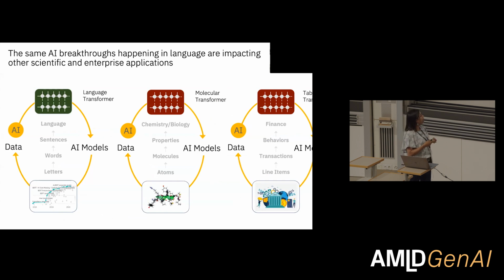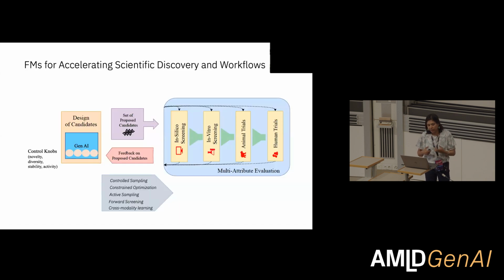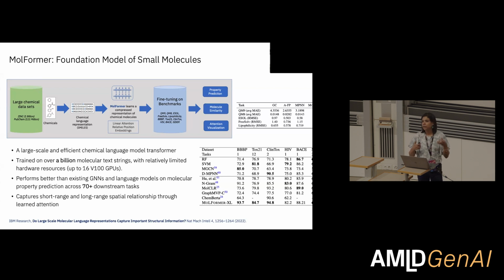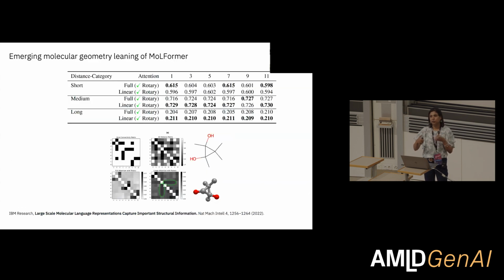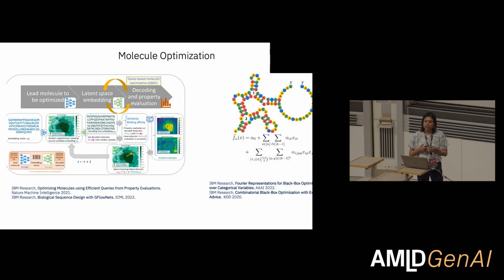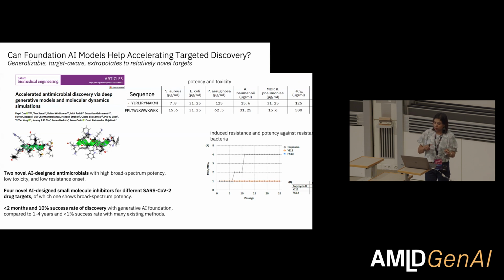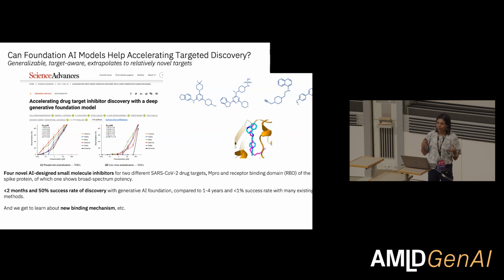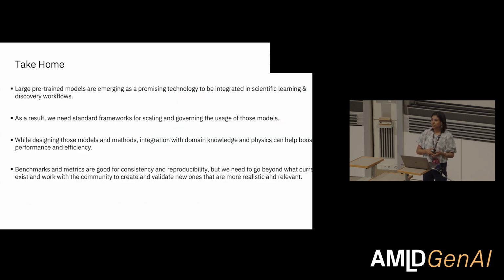Promises (and Pitfalls) of Foundation Models for Science | Payel Das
Payel Das is a AI Science Department, IBM

The Applied Machine Learning Days channel features talks and performances from the Applied Machine Learning Days held at the EPFL.